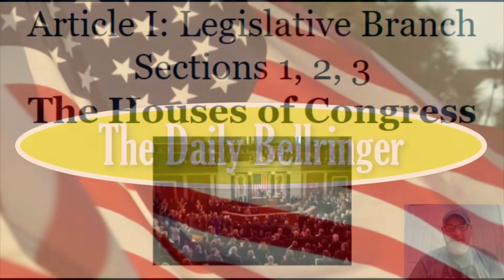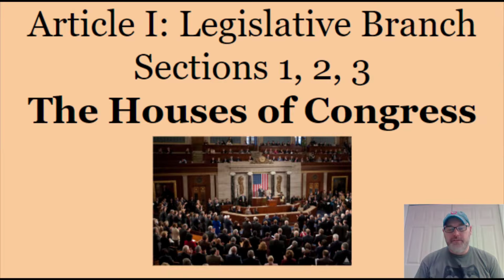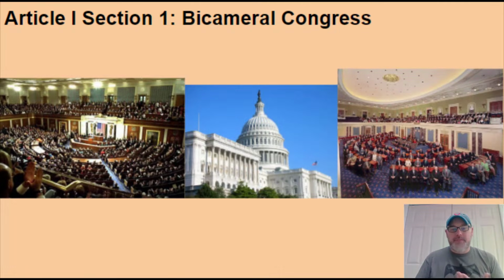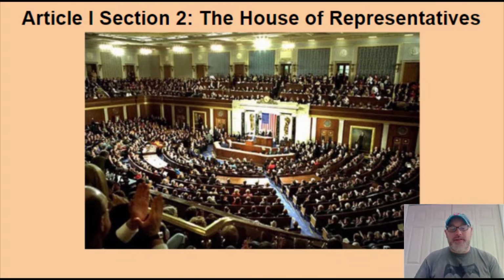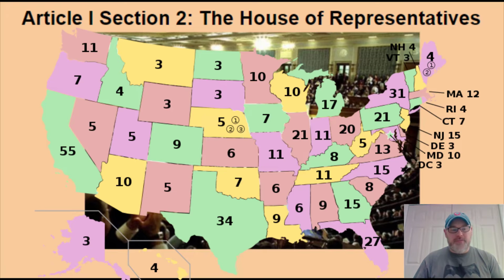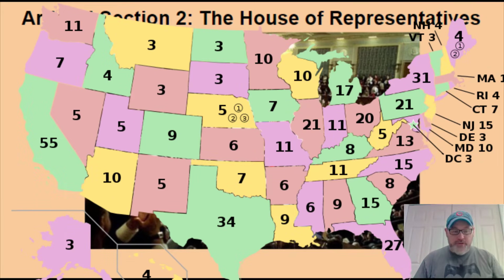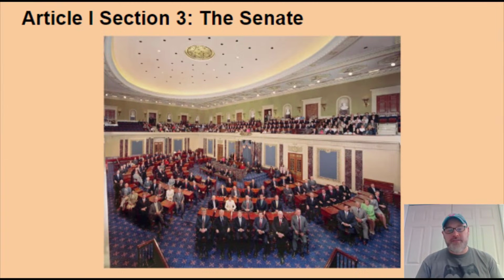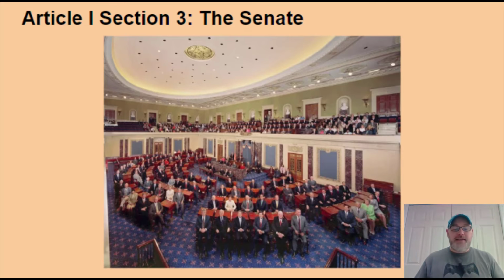US Constitution Explained Article I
US Constitution Explained: Article I Section 1,2,3 Legislative Branch: The US Constitution gives the framework for the US Government. In Article I the legislative branch is laid out and Houses of Congress are established. Questions below:

1. What does the Legislative Branch do?
2. What are the two houses of Congress?
3. Representation in the House of Representatives is based on what?
4. How long of terms do members of the US Senate serve for?
5. Why do you think the founding fathers created differing age requirements for the houses of Congress?